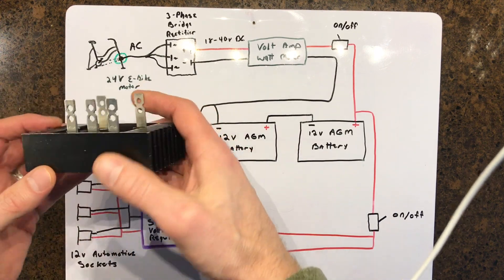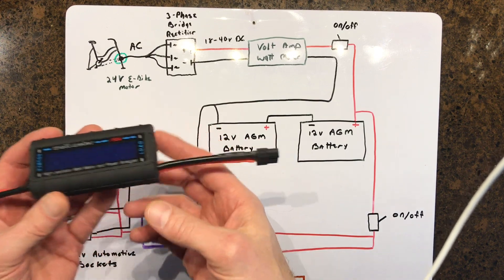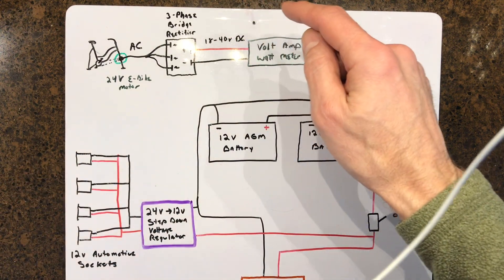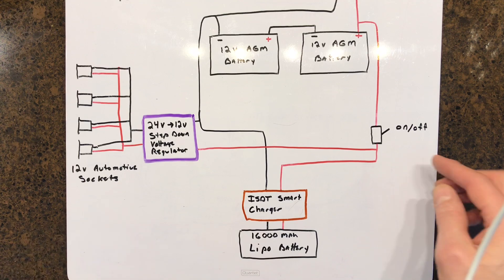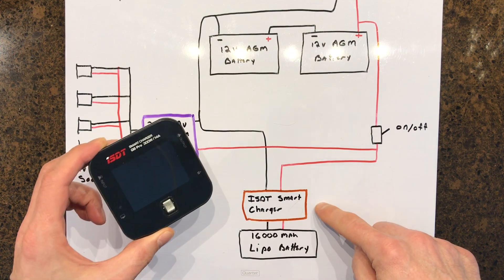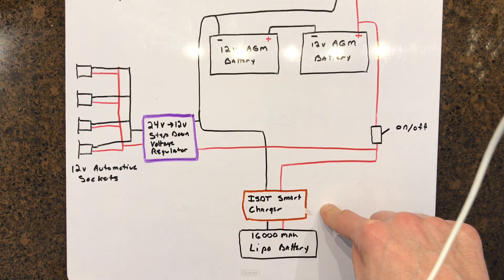Stationary Bike Pedal Generator - ebike motor lipo charger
The latest iteration of my stationary bike pedal generator build, now with SLA lead acid batteries for a buffer and direct hook up to a LiPo smart charger charging a 16000mah Lipo battery.